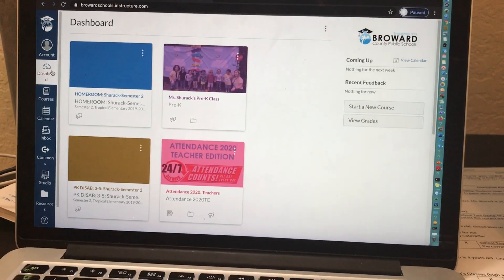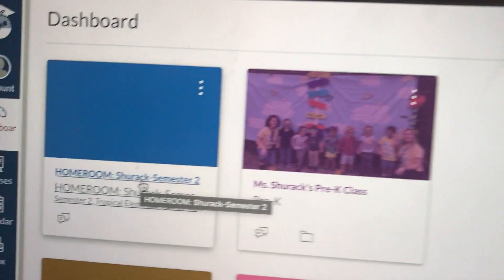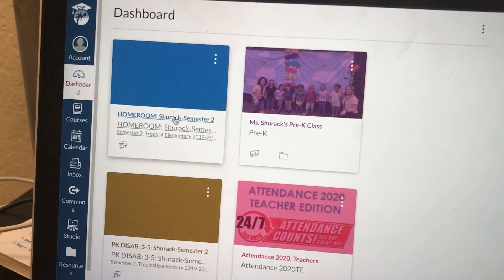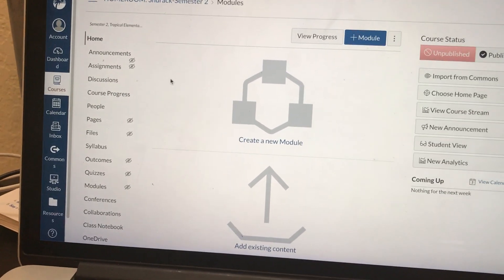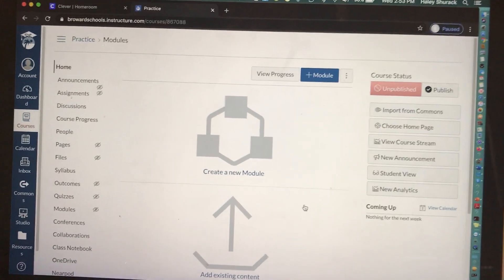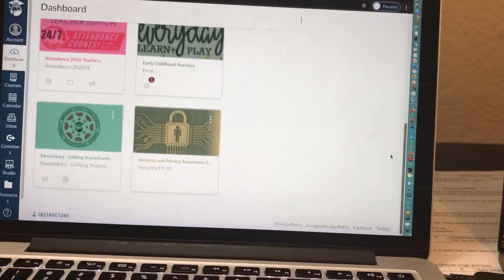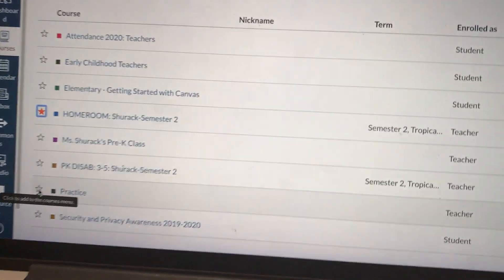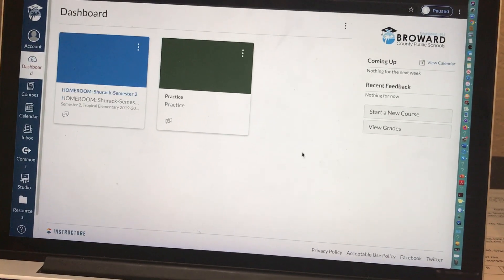CANVAS: CREATE A COURSE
In this video:
-How to create a Canvas course shell
-How to organize your Canvas Dashboard

You have 2 options to create a Canvas course:
1) You can use your "Homeroom" course, created by your school, if available. This course should have your students registered already.
2) You can create a new course shell from scratch. If you do this, you will need to manually add your students to this new course (see video link below).